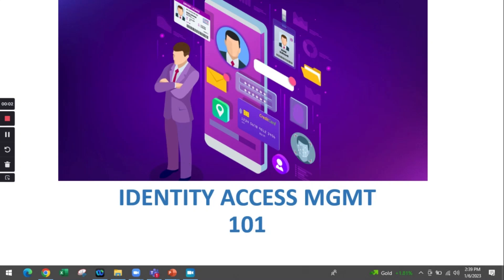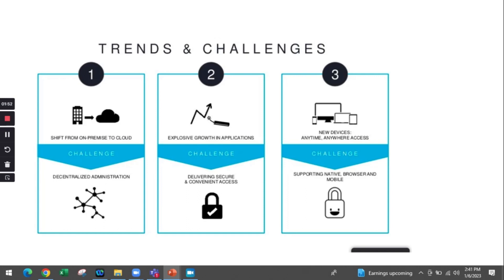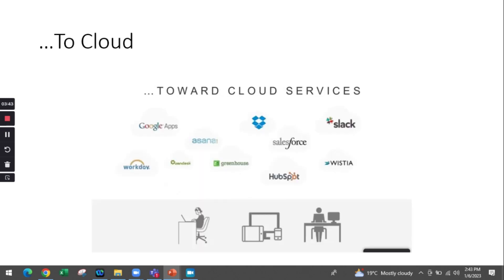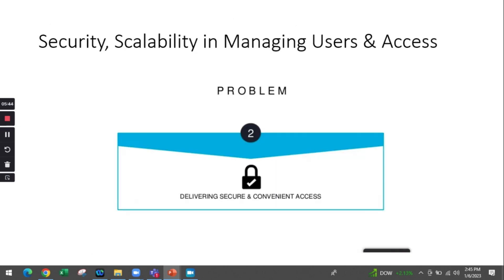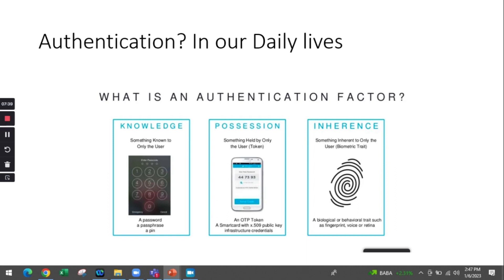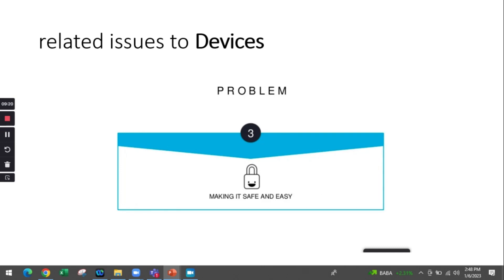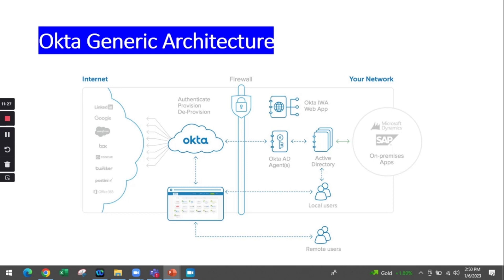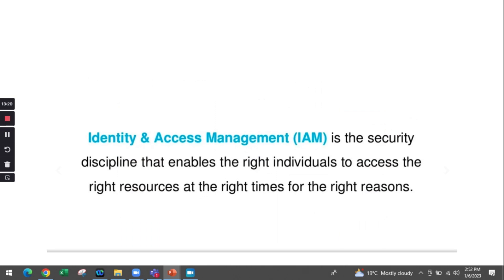What Is OKTA - Why Do We Need OKTA - How Does OKTA Works | OKTA Tutorial - SecApps Learning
Please watch the video to learn more about the OKTA and who can start his/her career in OKTA IAM!

Watch the video till the end and kick start your career in OKTA IAM Domain and get a good package!!!

■ What is Identity and Access Management
■ OKTA Tutorial for Beginners
■ OKTA Introduction
■ OKTA IAM
■ OKTA Interview Questions
■ OKTA IAM Features
■ OKTA Tutorial
■ OKTA Workflows
■ OKTA Identity Management
■ OKTA Integration with Web Applications
■ OKTA Training
■ OKTA Implementations
■ OKTA Integration with Active Directory
■ OKTA Identity Engine
■ OKTA Application Integration
■ SecApps Learning
■ OKTA Training Online
■ OKTA Training in India
■ OKTA Admin Training
■ OKTA Workflow Training
■ OKTA Certification Training